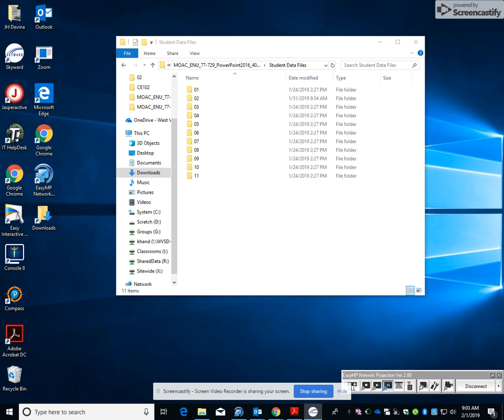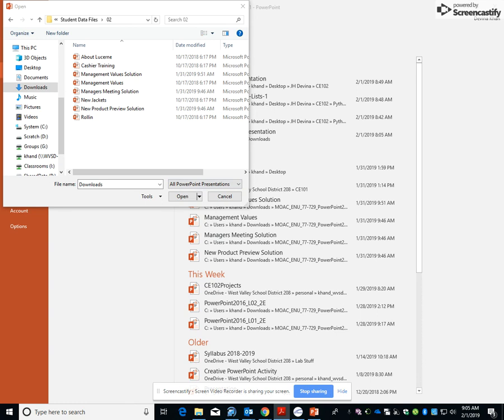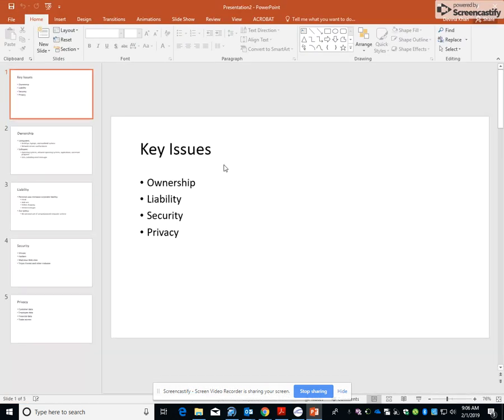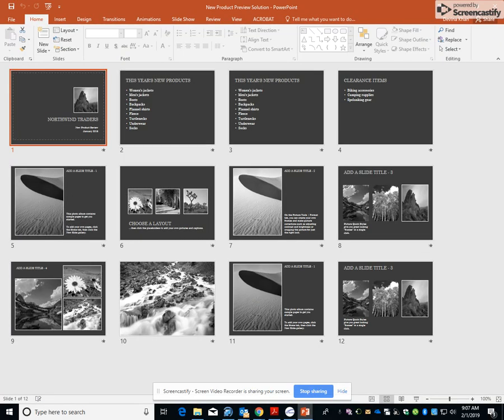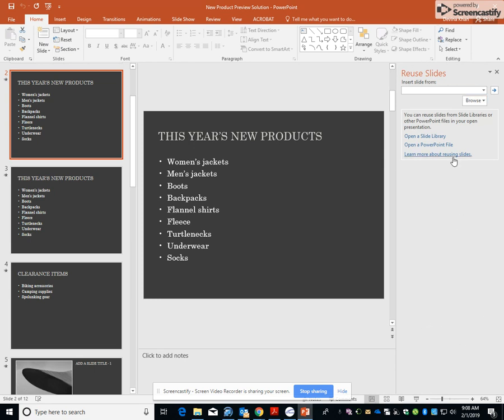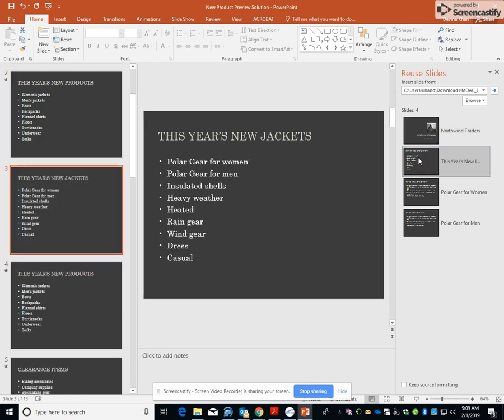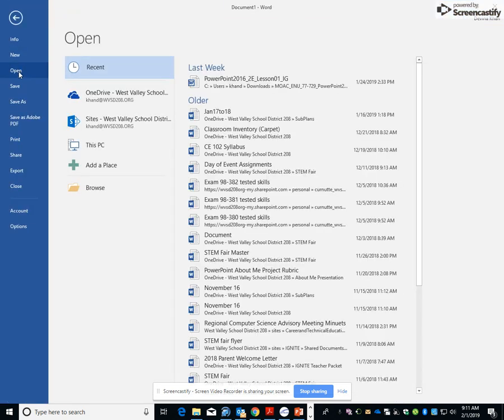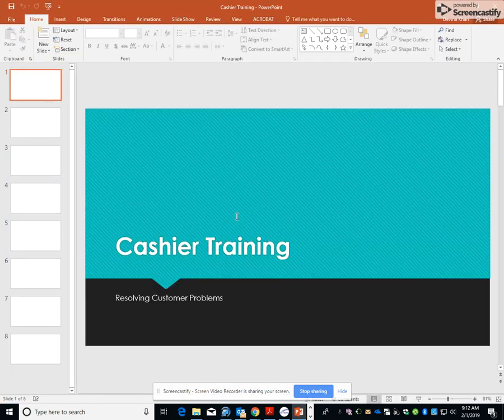PPT Lesson 2. Pages 31-34.